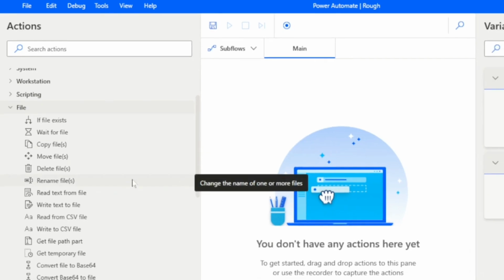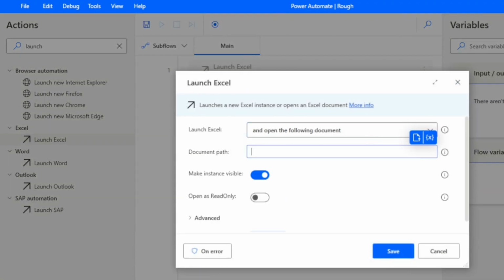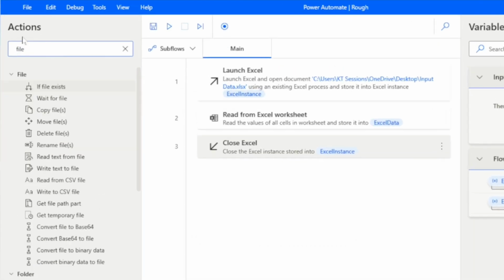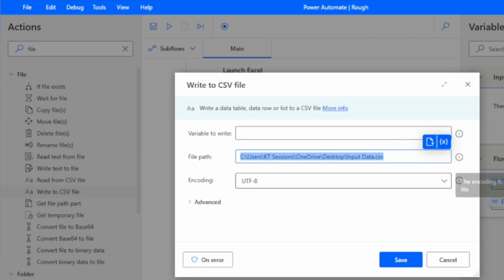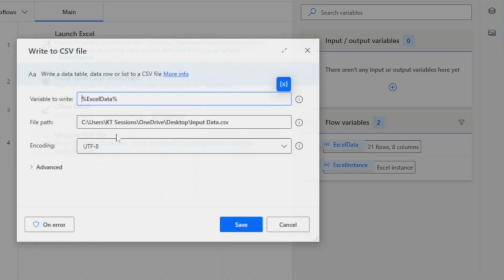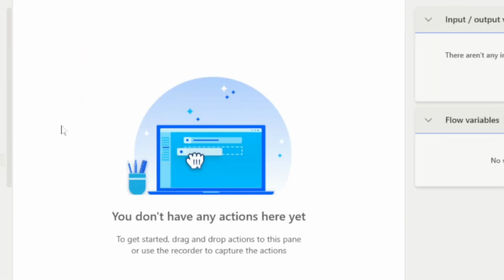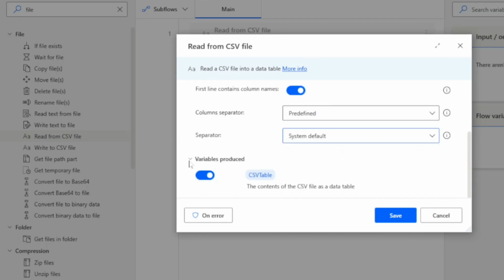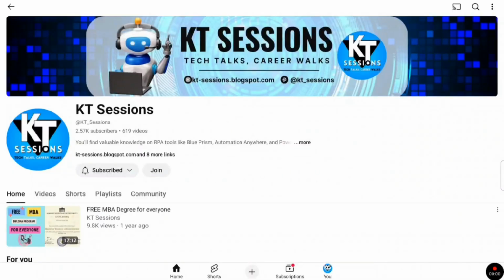CSV Automation in Power Automate Desktop | Power Automate Desktop Tutorials | KT Sessions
Learn how to automate CSV file processing using Power Automate Desktop! In this step-by-step tutorial, we explore how to streamline repetitive tasks like data extraction, transformation, and saving results to new CSV files. From setting up flows to leveraging built-in actions such as 'Read CSV,' and 'Write to CSV,' this guide is perfect for beginners and advanced users alike. Simplify your data workflows, reduce manual effort, and boost productivity. Don't miss out on unlocking the full potential of Power Automate Desktop! 💻⚙️

🎥 Timestamps:
⏰ Intro: 00:00
⏰ CSV Actions: 00:26
📝 Read Excel: 01:07
⏰ Write to CSV: 02:24
⏰ Create CSV: 02:44
⏰ Read CSV: 04:55
⏰ Outro: 06:50

📌 Topics Covered:

• Email Automation
• Text Manipulation
• Working with Loops
• Excel Automation
• Error Handling
• UI Automation
• Conditional Logic
• Desktop Flow Triggers
• PDF Automation
• Automating Windows Applications
• Managing Schedules and Tasks
• Error Logging and Debugging
• Connecting with Cloud Services (e.g., SharePoint, OneDrive)

This video will solve your queries related to the following:
🎥 KT Sessions

1. Automating File Management
2. Web Data Extraction
3. Email Automation
Streamline your inbox with automated email workflows! 📧🤖
4. Text Manipulation
5. Working with Loops
6. Excel Automation
Make Excel your automation powerhouse with Power Automate! 📊⚙️
7. Error Handling
Build resilient workflows with built-in error handling! 🚨💪
8. UI Automation
Control any application UI to perform tasks seamlessly! 🖱️🤖
9. Conditional Logic
Add smart decision-making with conditional logic in your flows! 🔍✅
10. Desktop Flow Triggers
Start your automations with custom triggers for ultimate control! 🎛️⚙️
11. PDF Automation
Extract, organize, and handle PDFs automatically! 📄🤖
12. Variables & Data Types
Power up your flows with flexible variables and data types! 📈🔢